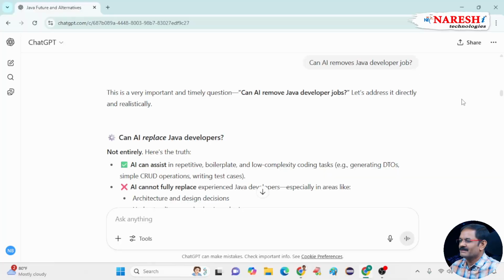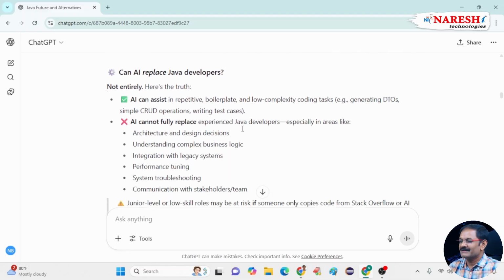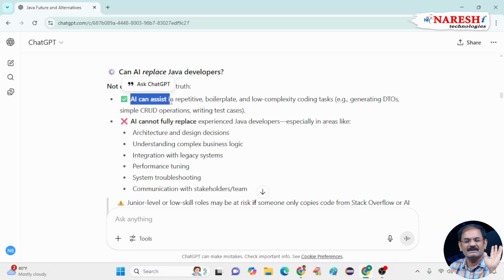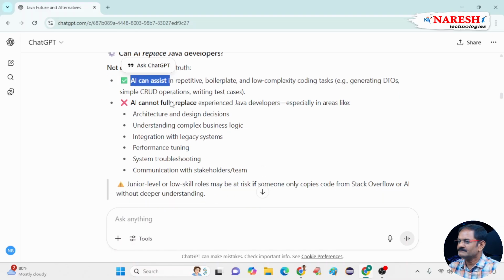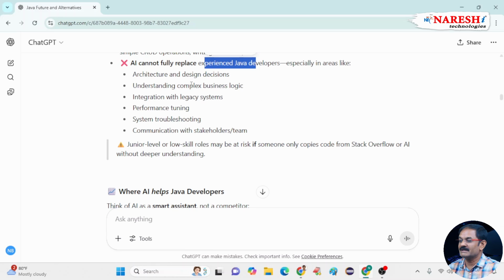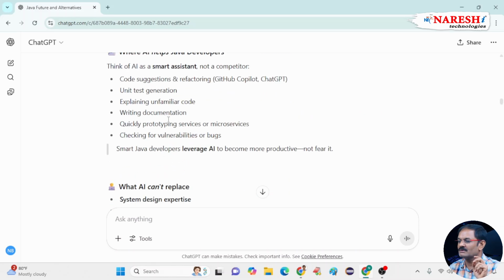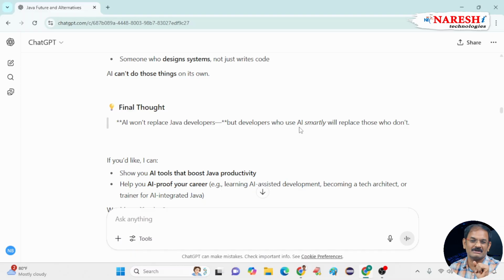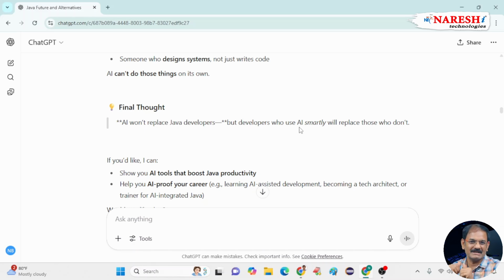Will AI Replace Java Developers? Job Security Guide | Programming Career Future 2025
Worried about AI impact on programming jobs? Get honest answers about Java developer career security and learn how artificial intelligence tools affect software development careers. Essential guidance for Java programmers navigating the AI revolution.
🔥 What You'll Learn:
✅ Can AI completely replace Java developers?
✅ Which developer skills are AI-resistant
✅ How to use AI tools to enhance your career
✅ Real ChatGPT analysis on developer job security
✅ Architecture & design skills that stay valuable
✅ Junior vs senior developer job market reality

💼 Career Protection Strategies:

Master AI tools for productivity enhancement
Focus on architecture and system design
Develop complex problem-solving skills
Build stakeholder communication abilities
Stay updated with latest technology trends